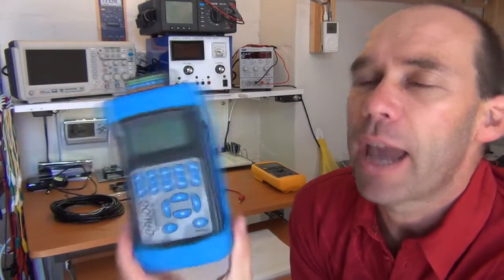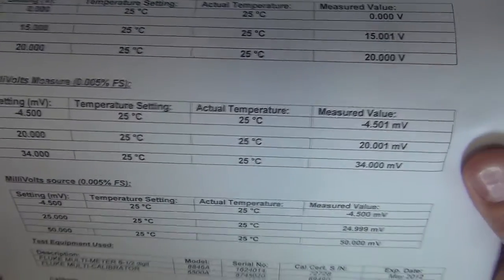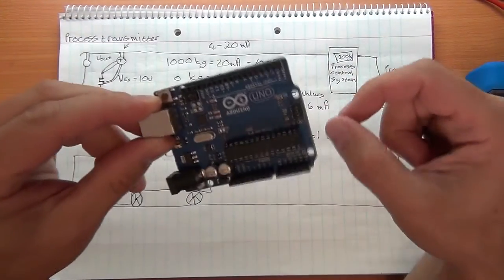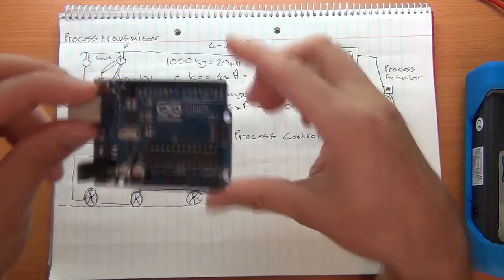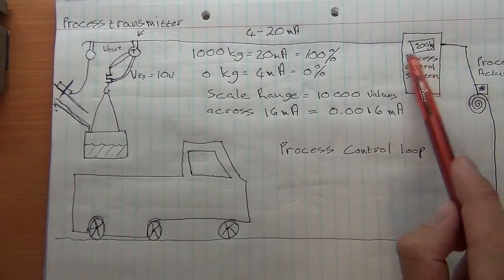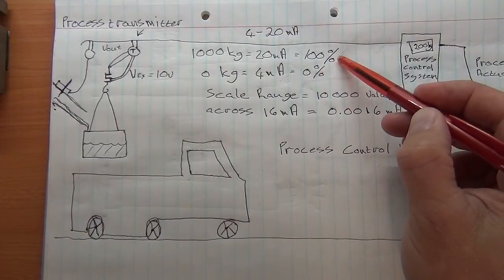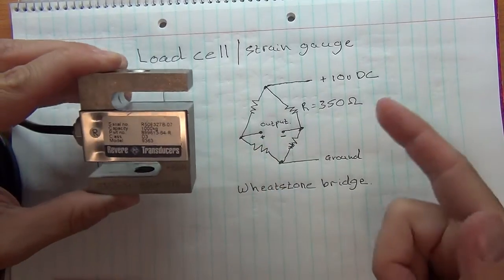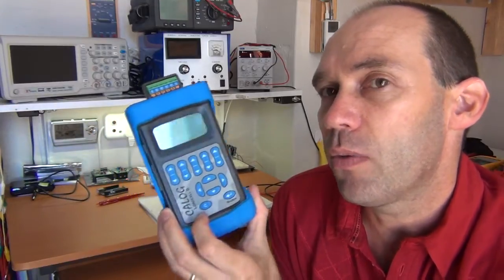What is a Process Control Network and load cell.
In this video I give a basic explanation of what a process process control network is and how it works. I also cover the basic operation of how load cells work.
This is an introduction to the Calog Loadcell II PCN calibrator which I will review in a future video.

Other items, terms and topics covered / mentioned in this video:
* 4-20mA process loop, SCADA, PLC
* Arduino Uno microprocessor
* Accurate voltage (mV) and current (mA) multimeter reference.
* VISHAY - Revere Transducers - High accuracy load cell - type 9363
* Excitation voltage
* Morewood Zula mountain bike
* Giant carbon road bike team issue with integrated seat post
* Campagnola G3 Bora aerodynamic light weight wheels
* Critical manufacturing environments
* temperature transducers, current transducers, voltage transducers, flow control, level measurement
* Process control transmitter
* Process control system
* Process control actuator
* Basic Strain Measurements